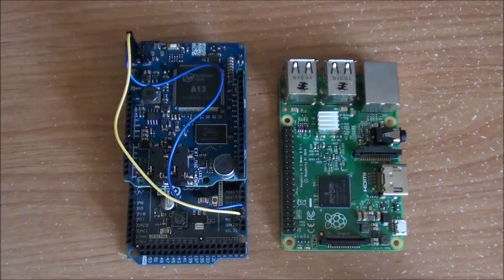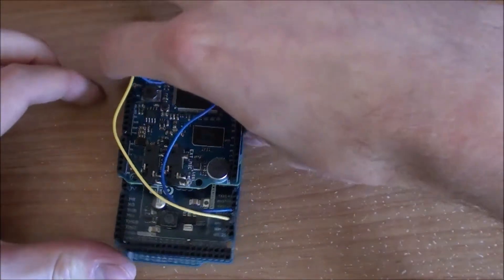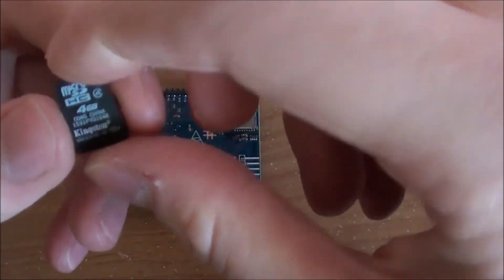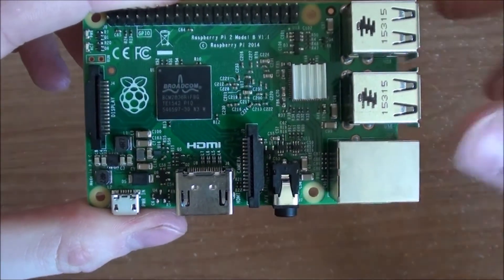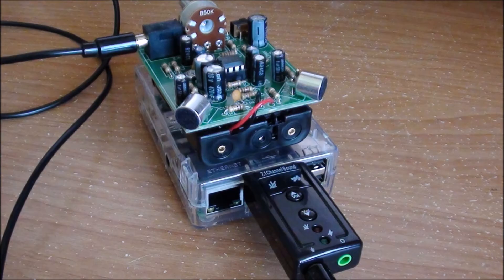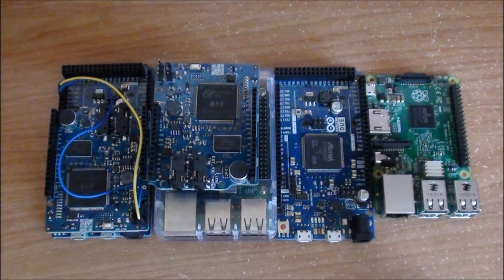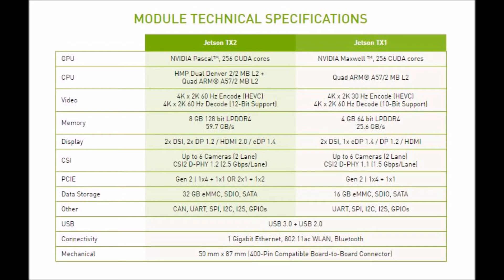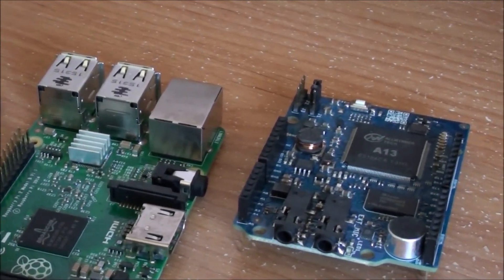Speech Recognition Hardware/Demo! (MOVI and Pocketsphinx)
Today, we take a look at the speech recognition hardware for use on our anthropomorphic robots. At the end of the video, Ian from Anthrobotics shows us the Pocketsphinx Speech Recognizer in action, as he talks with Project 87's "Freddy"!

Help support Project 87!

Help support the development of the friendly future of robotics!